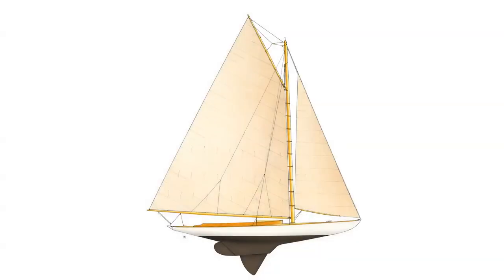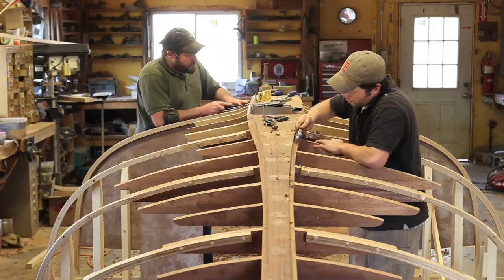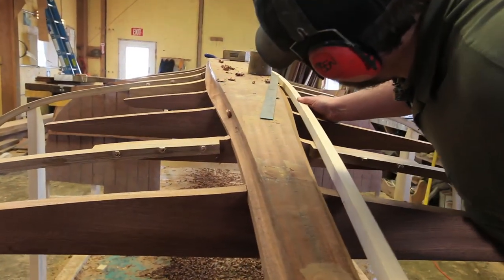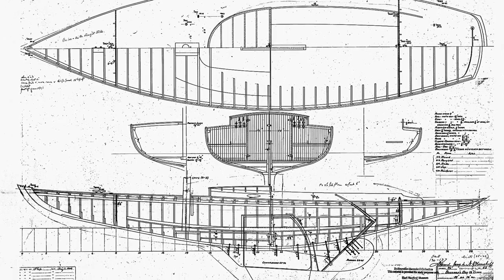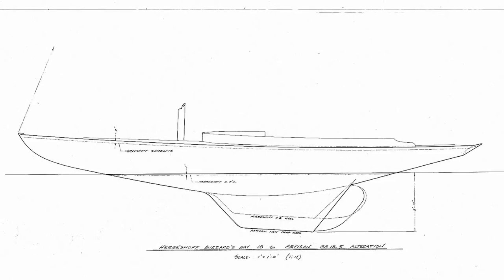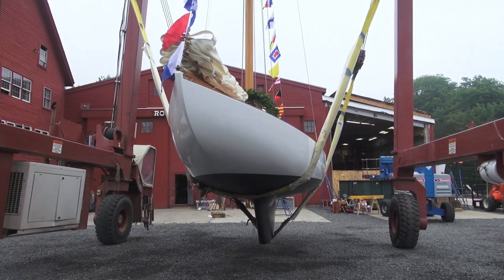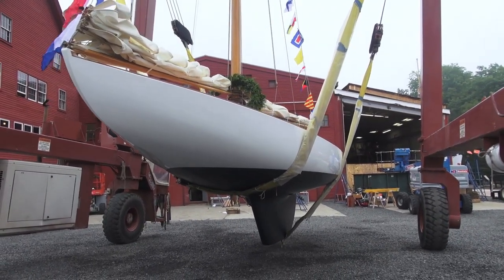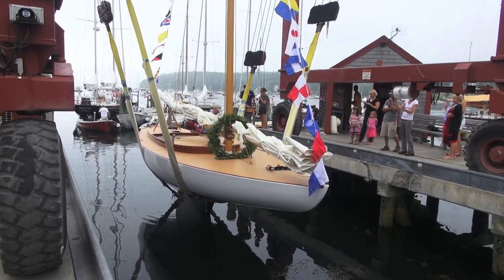Buzzards Bay 18 - Artisan Boatworks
UNCAS was build by Artisan Boatworks in 2012.